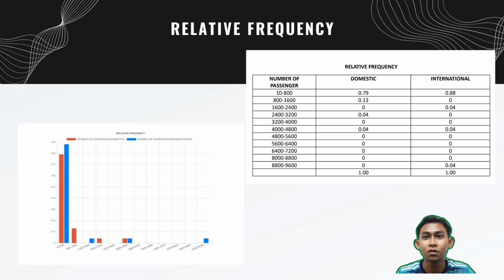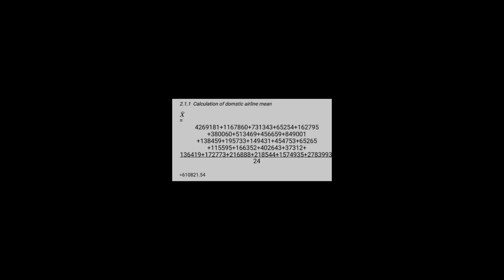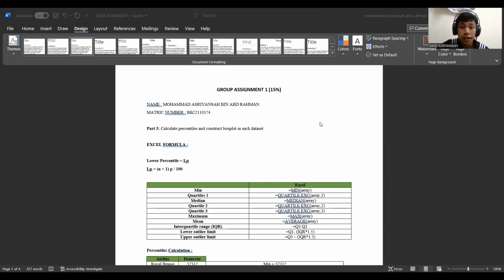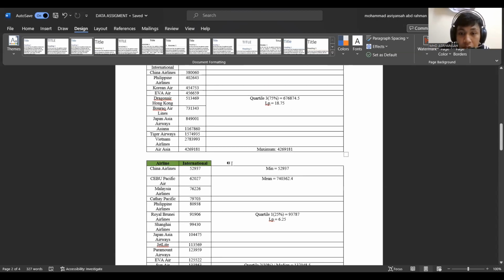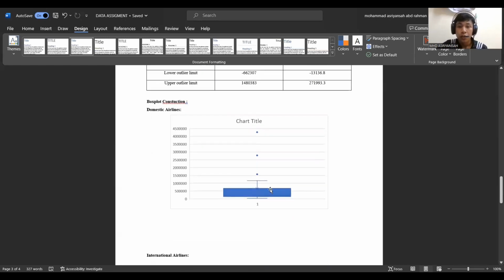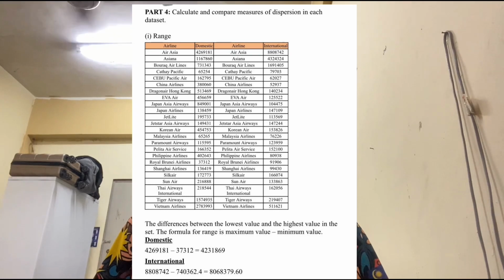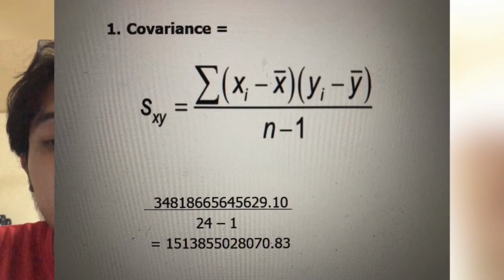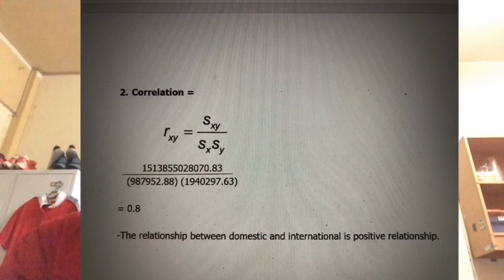BT12703 GROUP ASSIGNMENT 1 (GROUP 21)